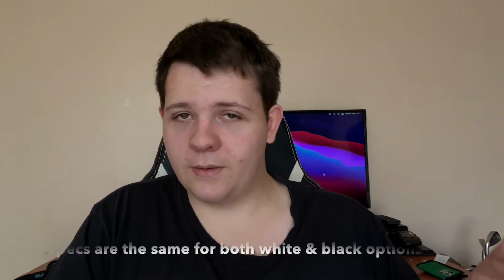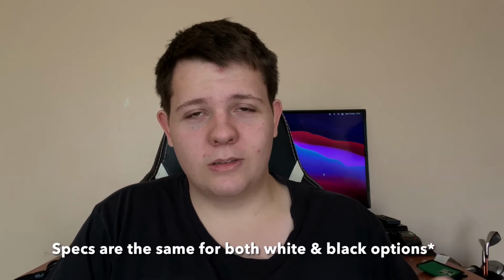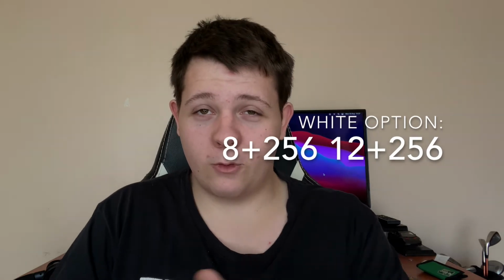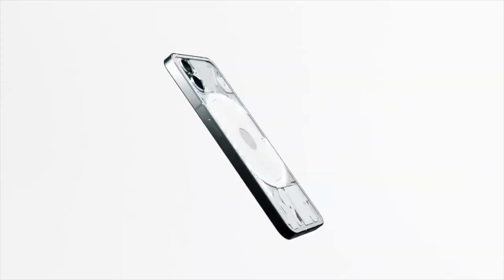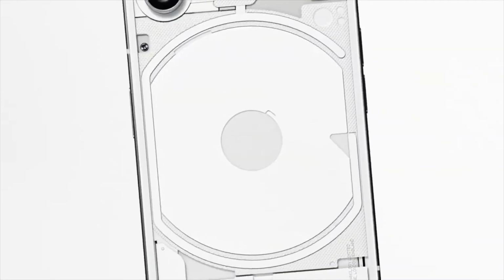Things You Need To Know About The Nothing Phone (1)